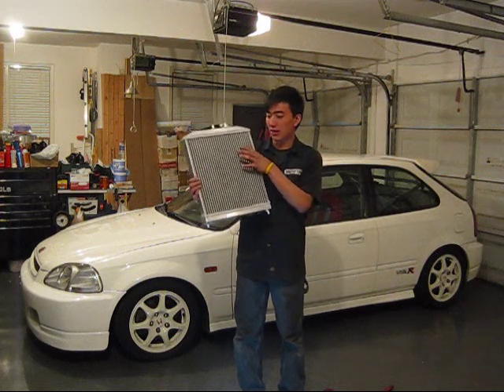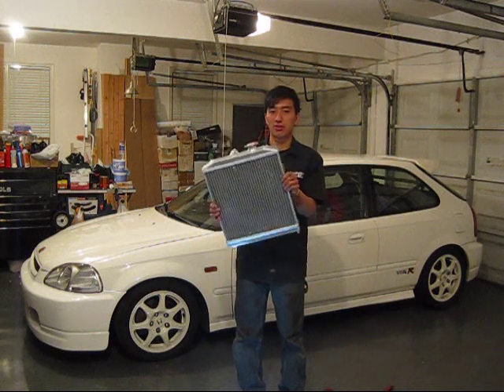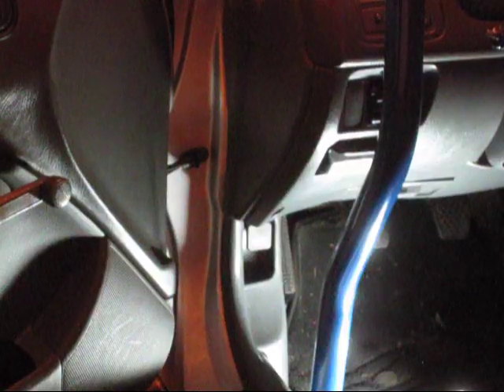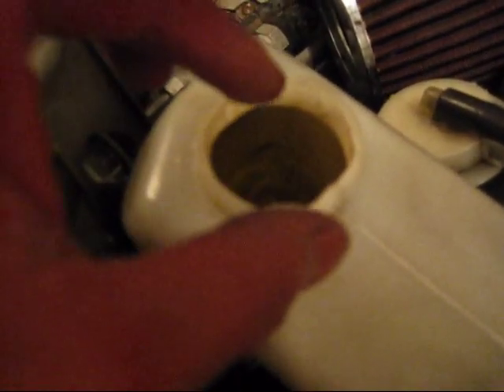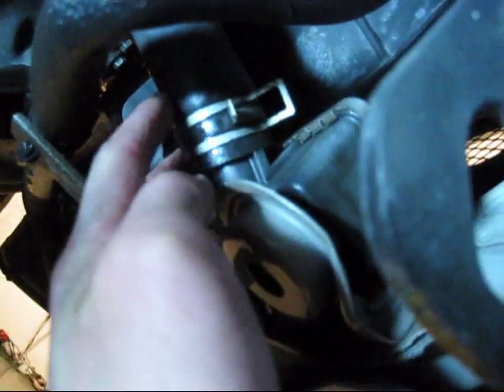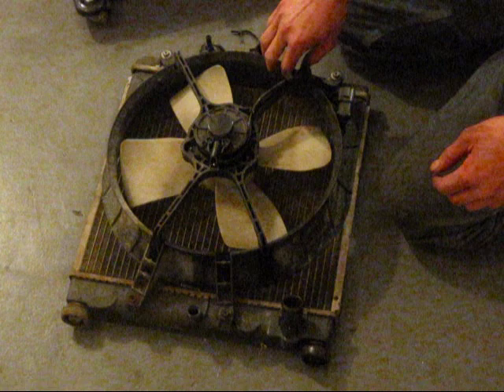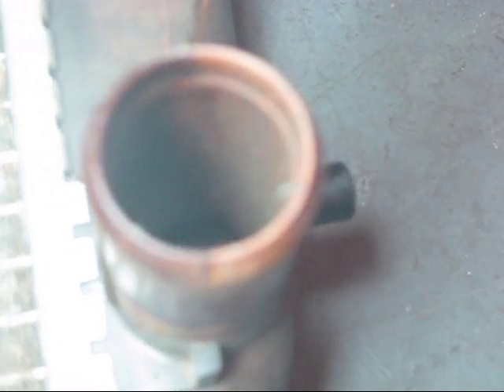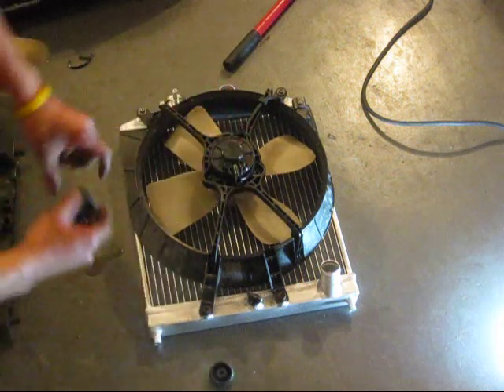How to Replace Radiator with Michael Flare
This is a tutorial video of replacing and installing a radiator on a Honda vehicle. Many other cars have very similar procedures also.